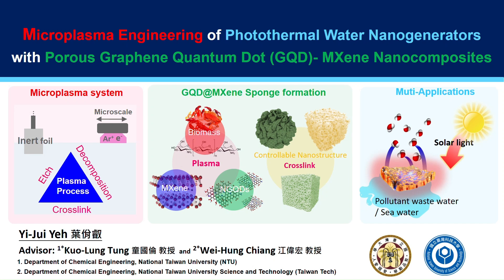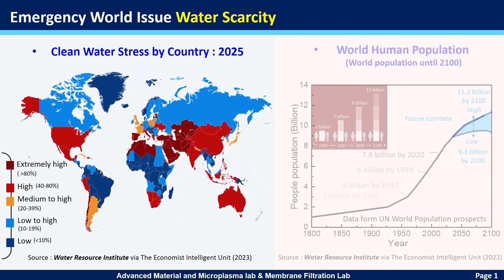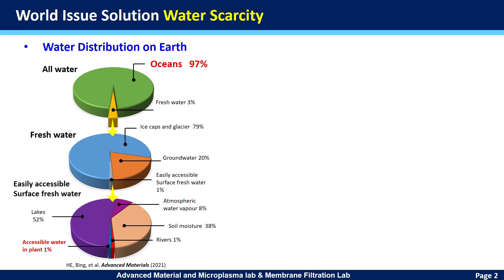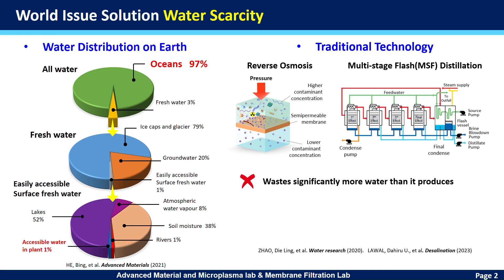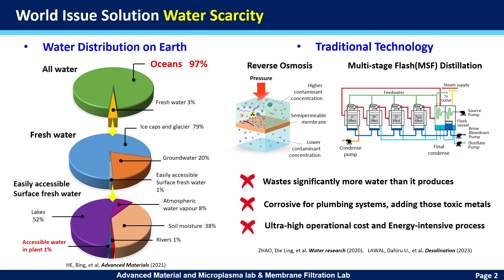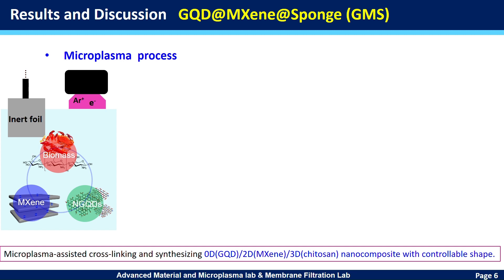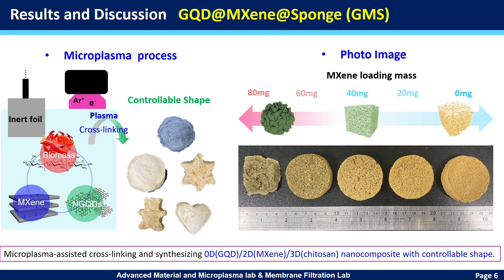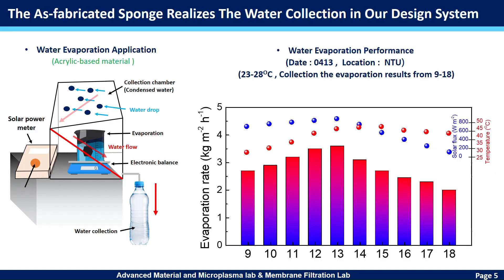2023 台灣盃默克年輕科學人獎 口頭發表決選影片 化學(工)組 _葉佾叡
Merck Young Scientist Award －Taiwan 2023 Oral Prensentation Video Biology
綠色&能源組_國立臺灣大學_葉佾叡

Green Microplasma Engineering of Photothermal Water Nanogenerators with Mutidimensional  Graphene Quantum Dot-MXene Nanocomposites